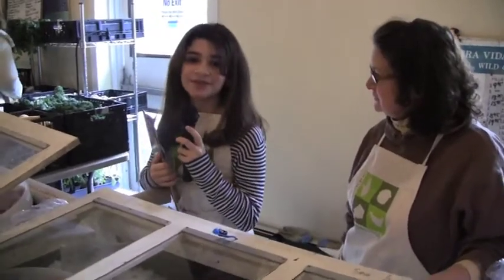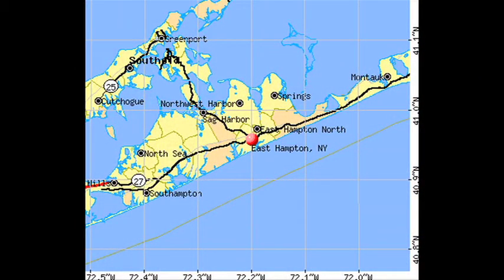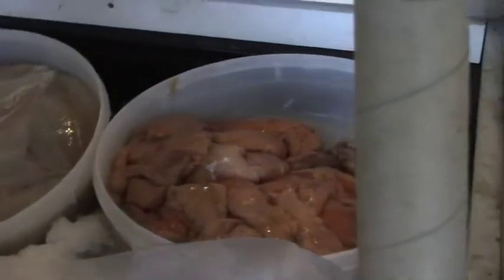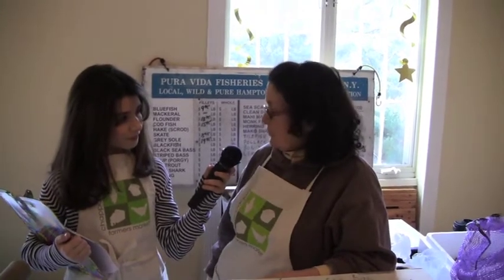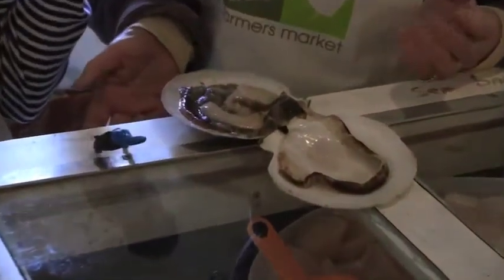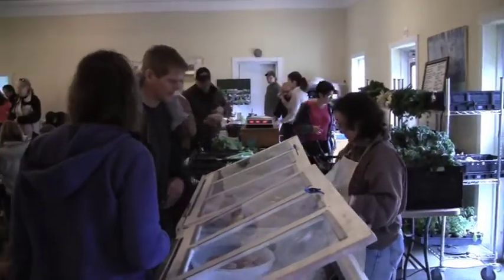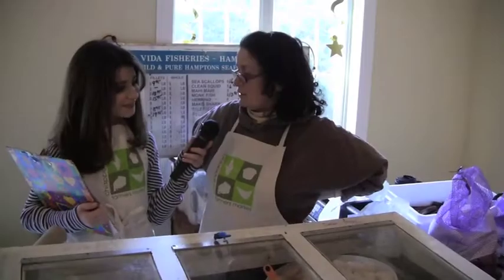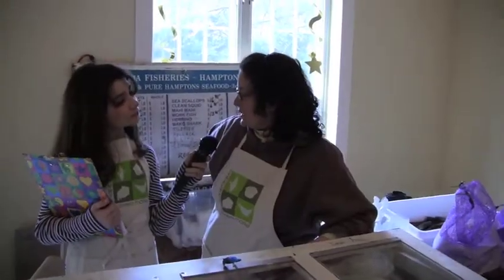Chappaqua Farmer's Market - Kid Foodie - Pura Vida Fisheries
Kid Foodie interviews Pura Vida Fisheries at the Chappaqua Farmer's Market.